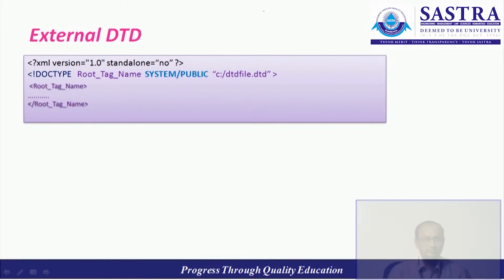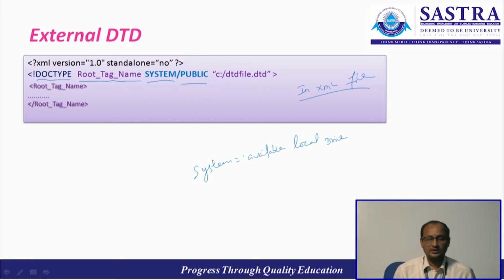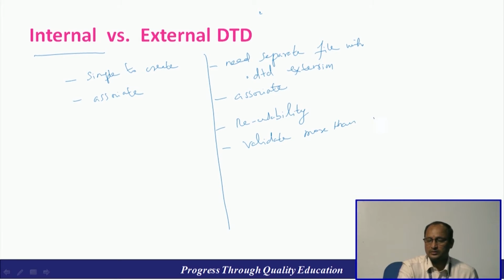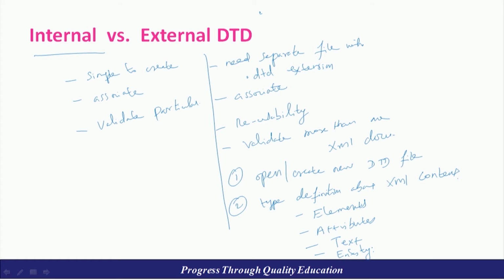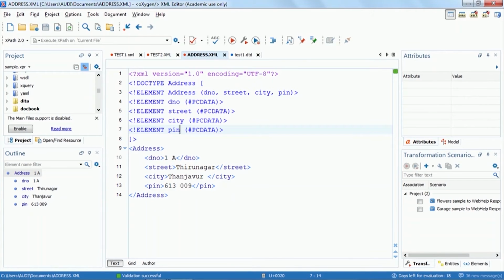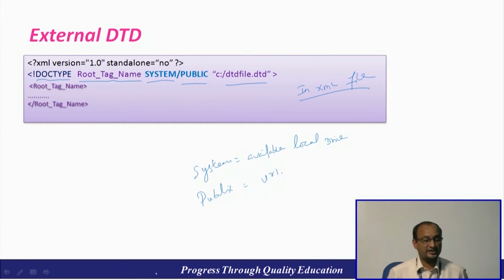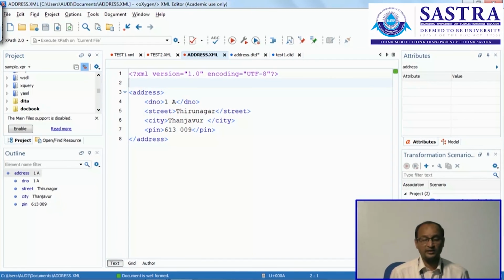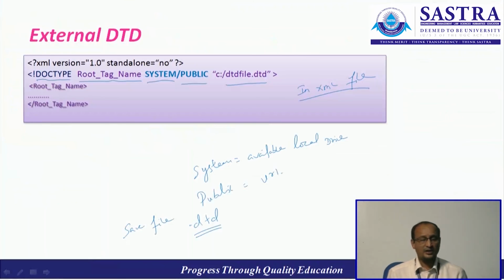W5 1 External DTD